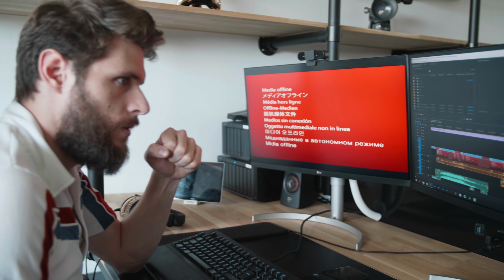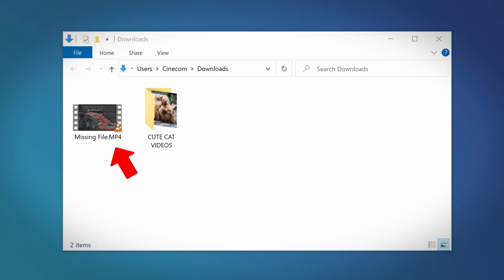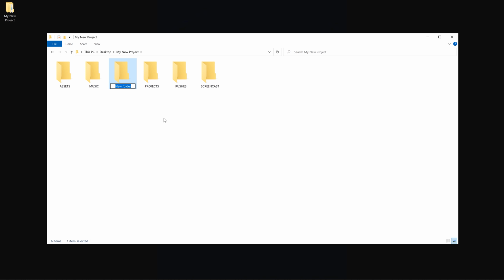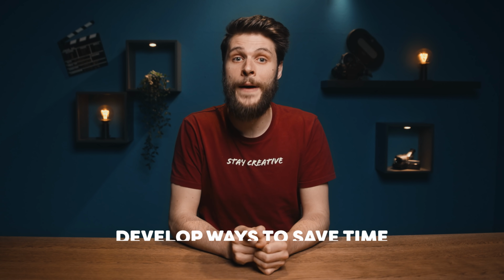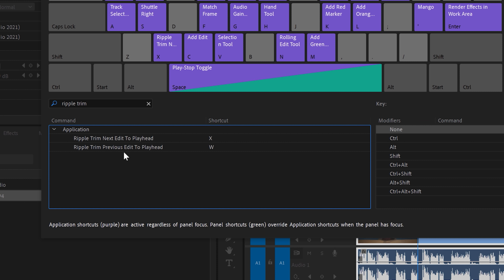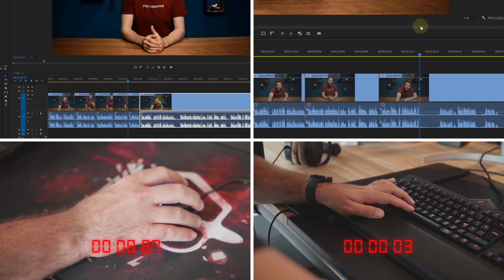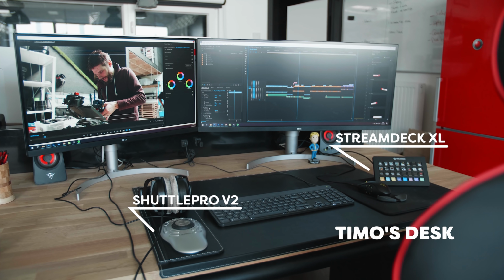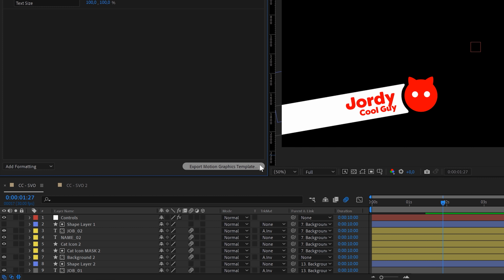7 HABITS You Must Develop As A VIDEO EDITOR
🎬 Master Filmmaking, Video Editing, & VFX in One Bundle! - You must develop these 7 habits to become a professional video editor. Learn how to edit faster and more efficient with these 7 tips & tricks tutorial.